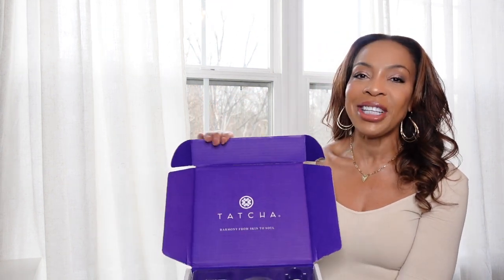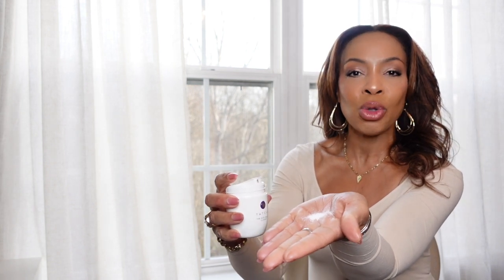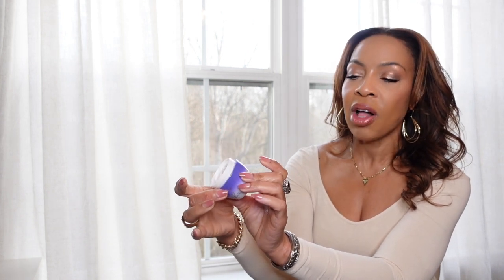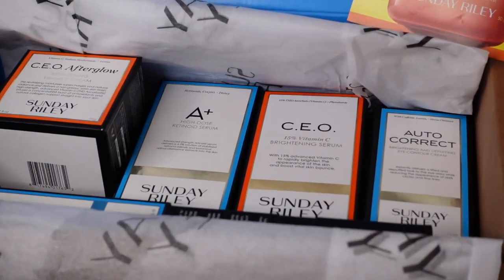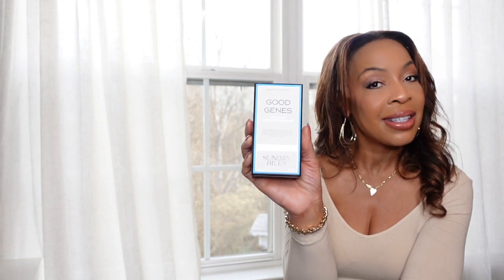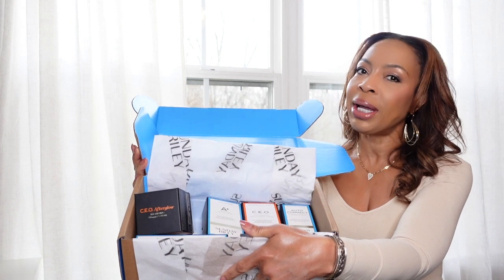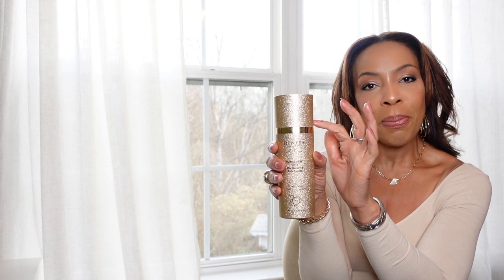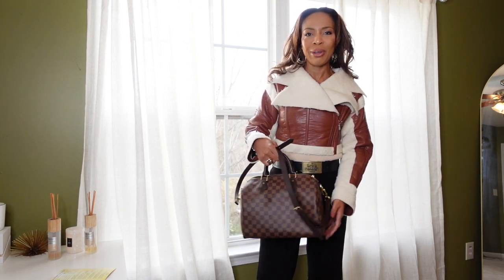Current SkinCare Favs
Hello friends!! I hope you enjoy this video. I wanted to show you guys some of the skincare I have been loving. ENJOY!!